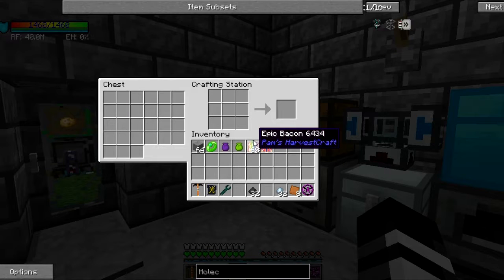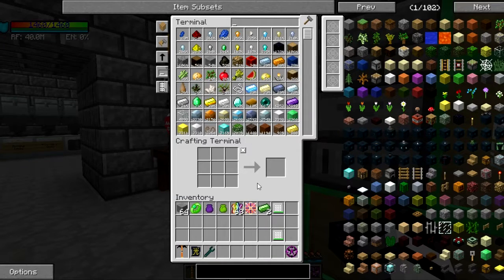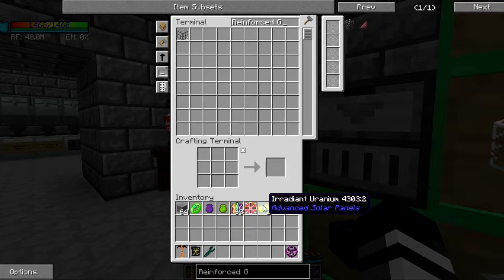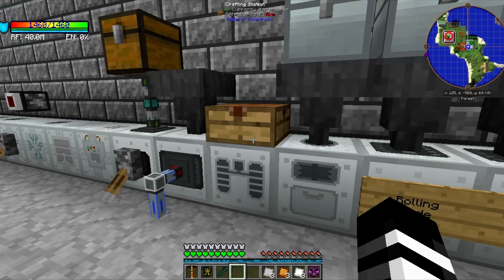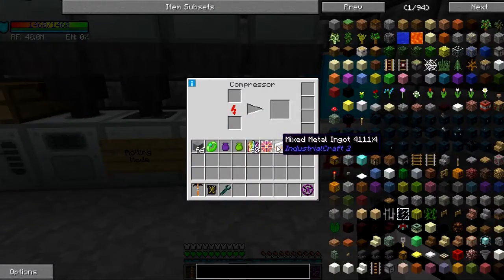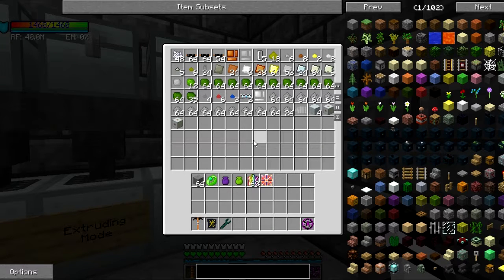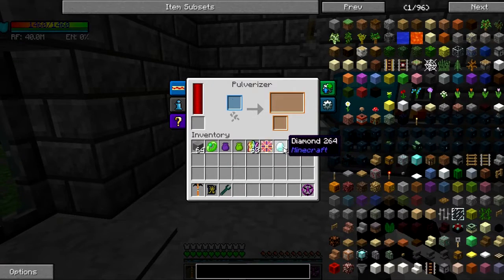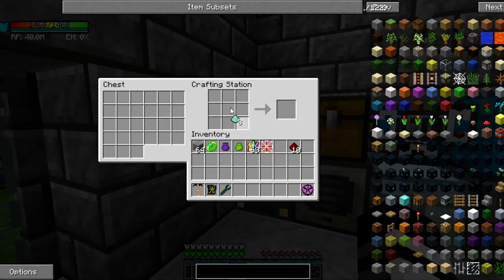FTB Infinity Evolved Brainstorm Ep. 7: Blame Logan